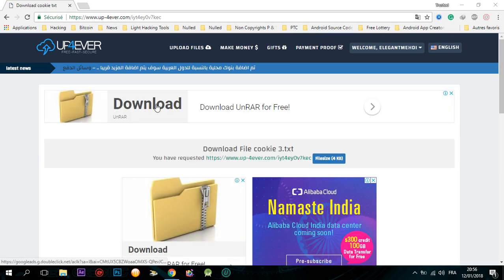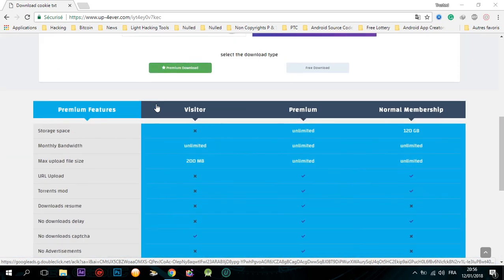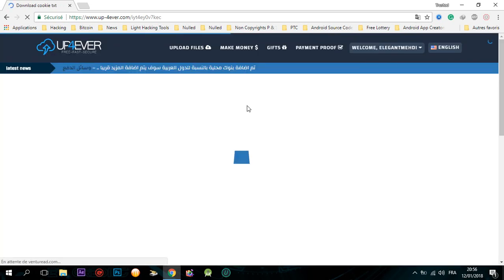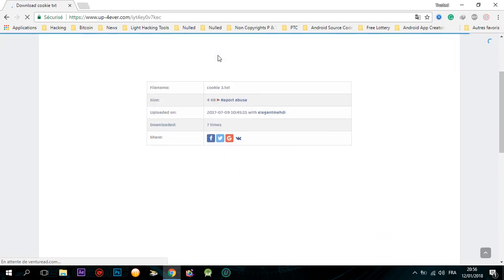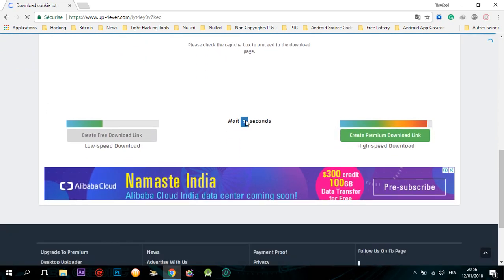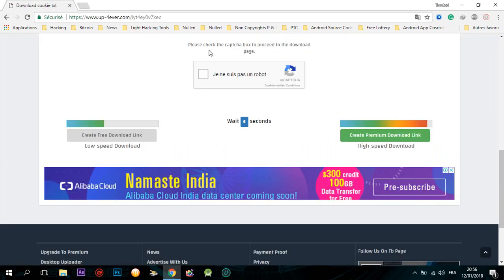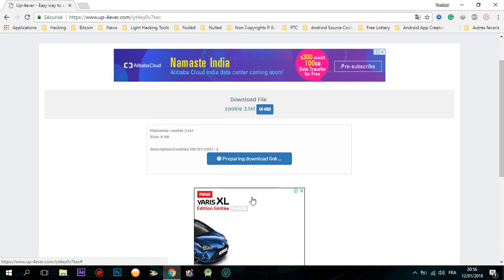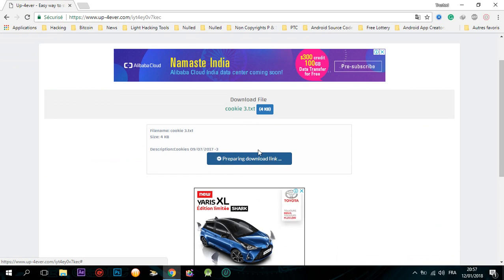How To Download From Up-4ever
This is how to download files from up-4ever without any problem.